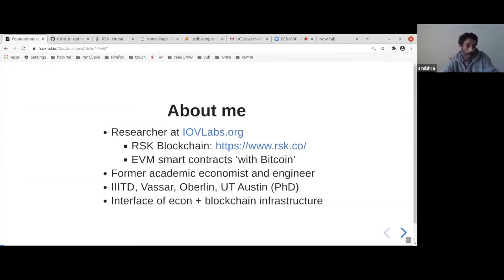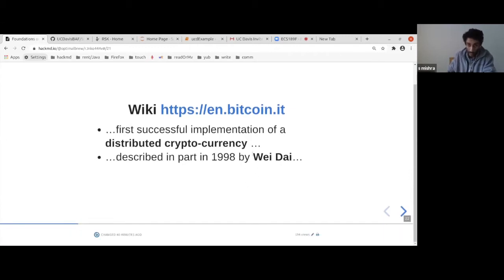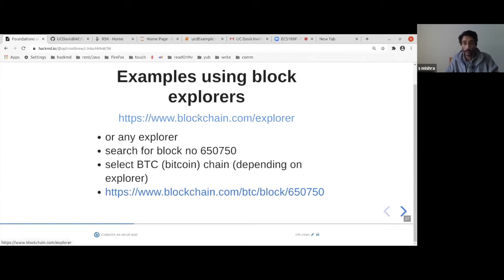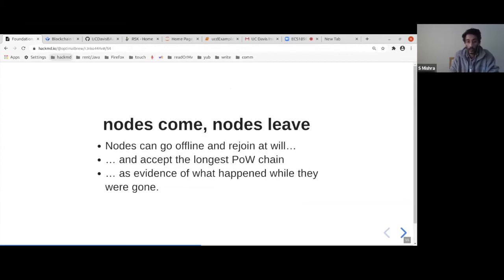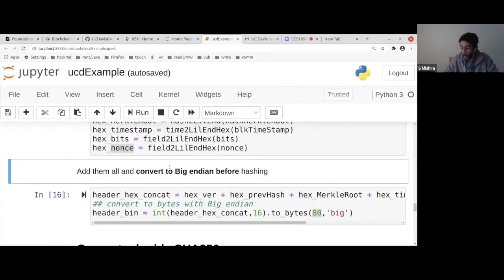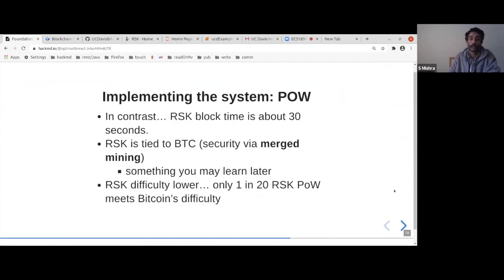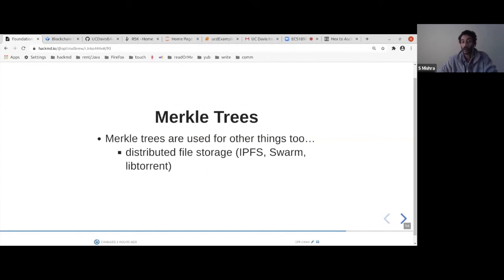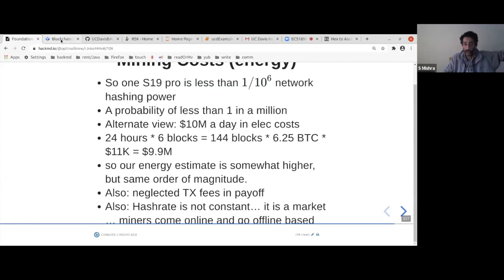ExpoLab Blockchain Speaker Series: Principle Foundations of Bitcoin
Speaker: Shreemoy Mishra, RSK
Title: Principle Foundations of Bitcoin
Date: October 8, 2020